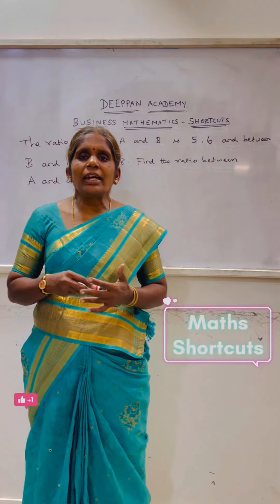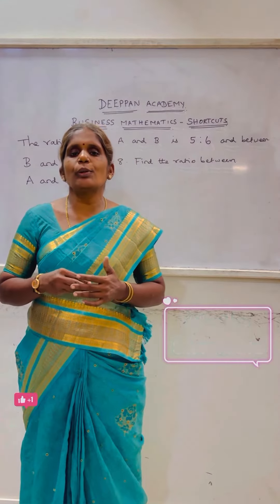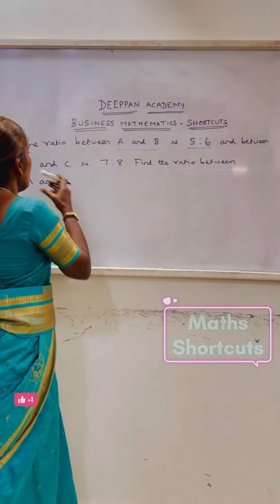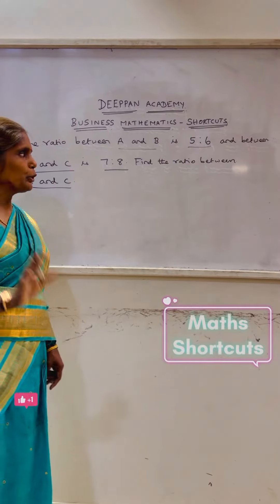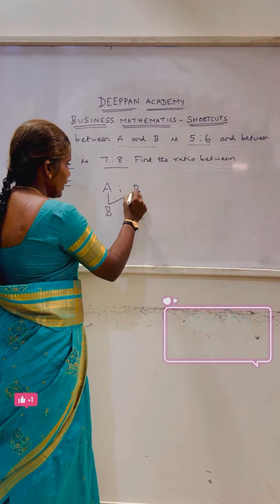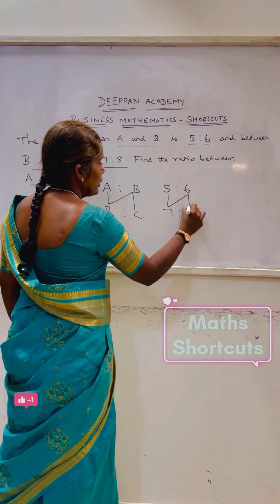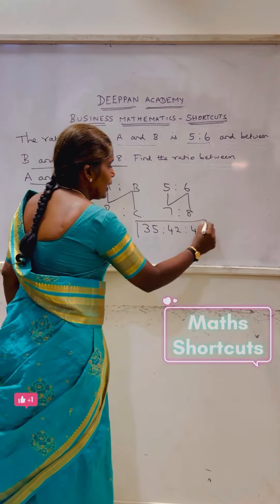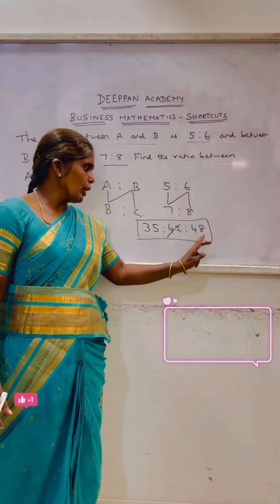Business Mathematics - Shortcut 3 - CA || CMA Foundation